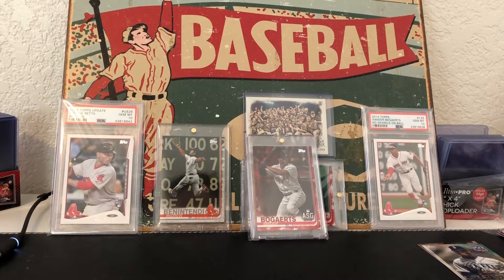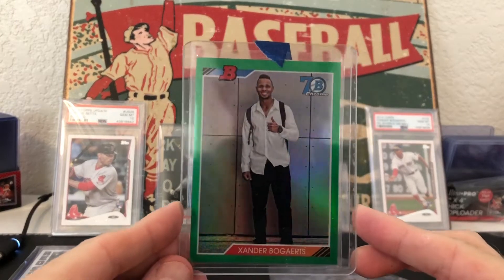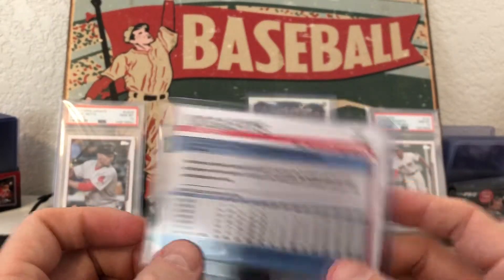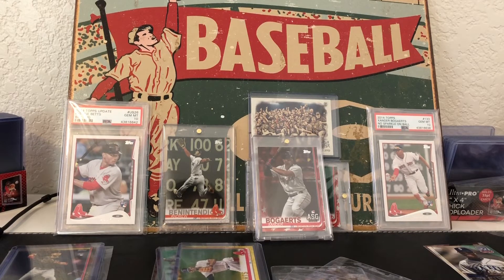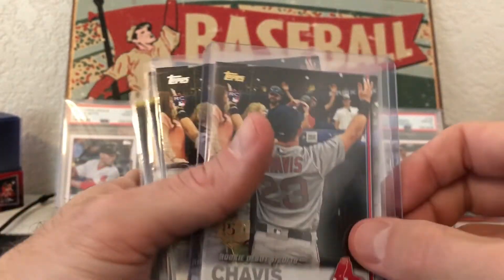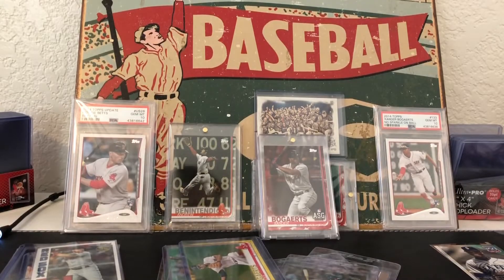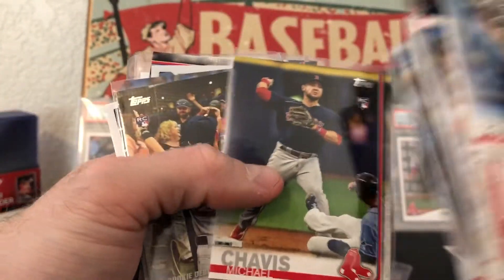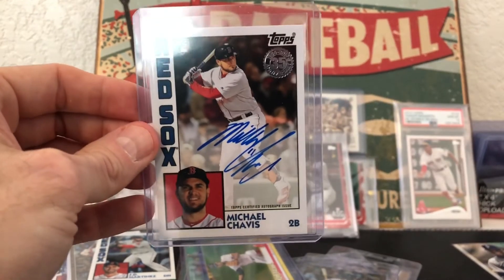2019 Topps Update Break Results!! Two autos!!